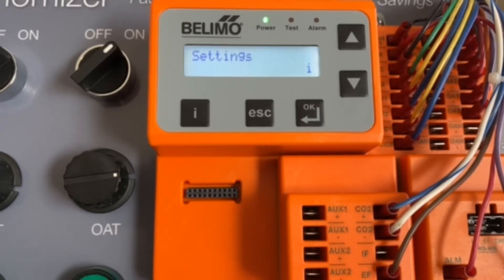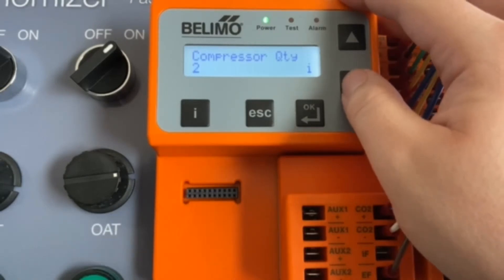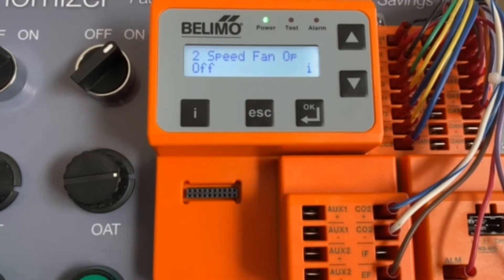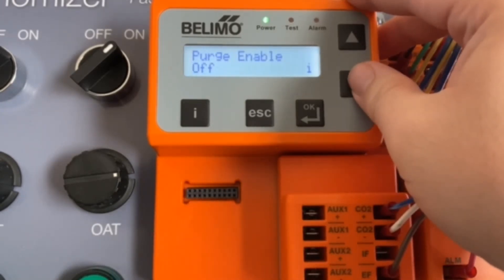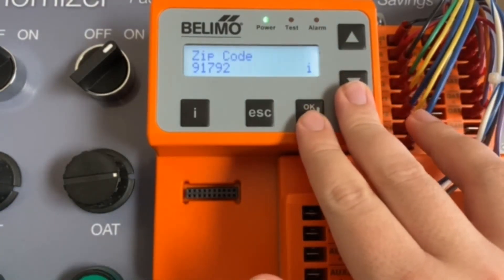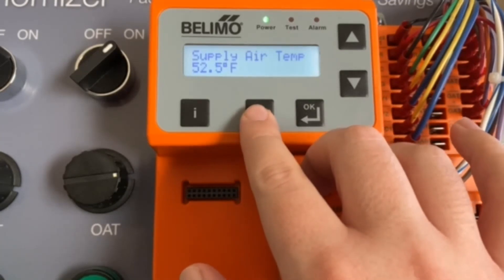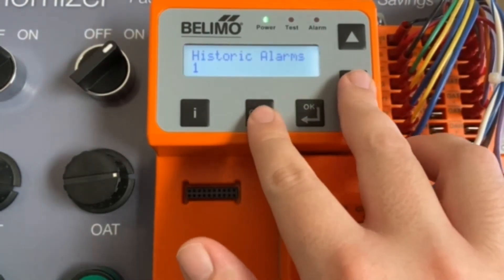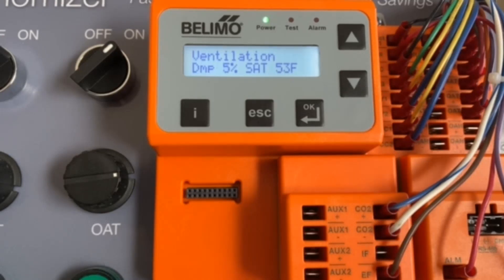Belimo Zip Controller Setup Video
Live demonstration of the Belimo Zip Economizer, wired for single dry bulb.